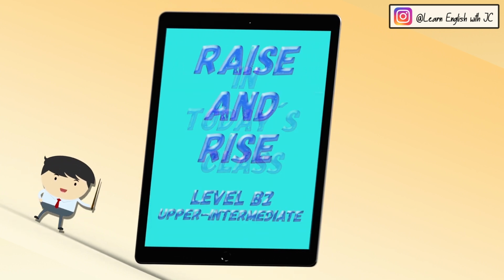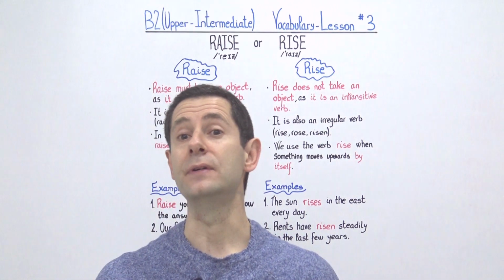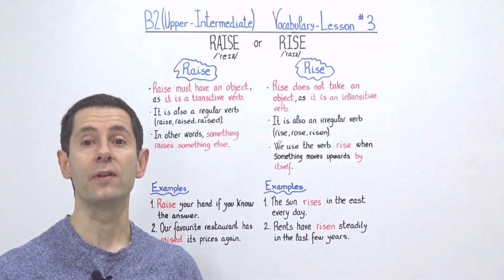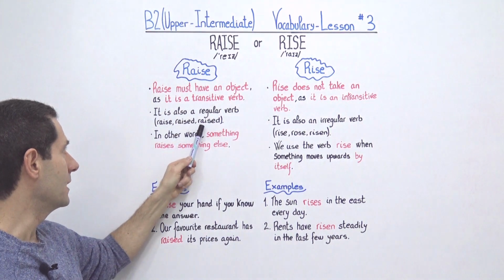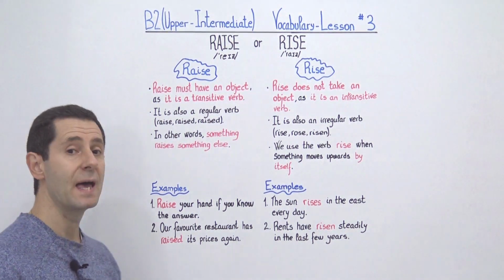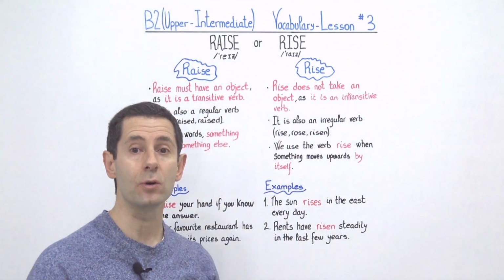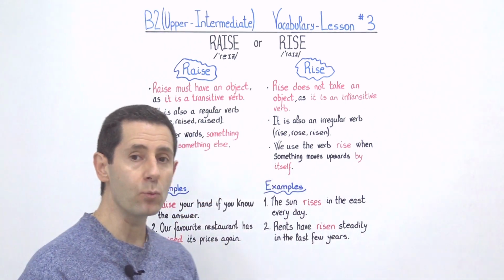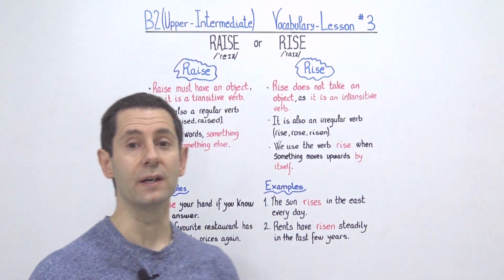Learn English: Level B2 (Upper-Intermediate, Vocabulary) Raise vs Rise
Raise or rise? That is the question...
Learn the important difference between Raise and Rise with this short and didactic video.

All our videos are free and you can watch them as many times as you want! 😊

Also, if you want to learn more, come to our academy Montero Espinosa, located in Madrid, Spain, where you can study English one-to-one and/or in groups with our teacher JC.

✔️ ¡Aprende inglés GRATIS online con JC!/Learn FREE English online with JC!